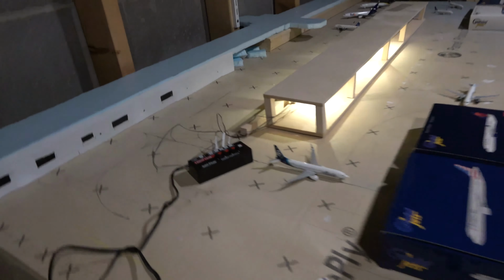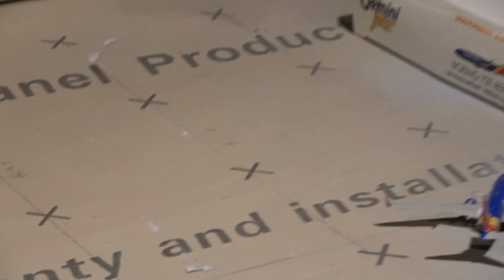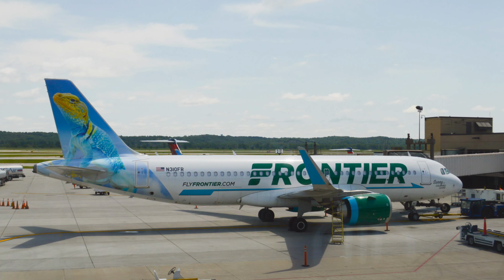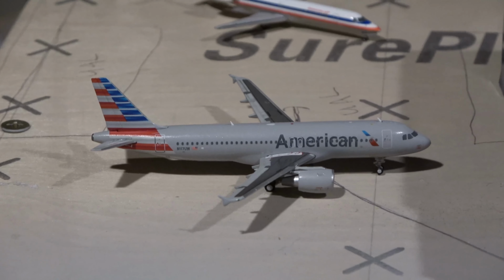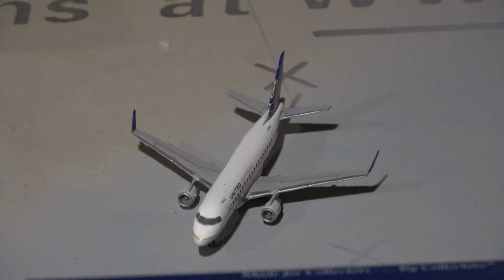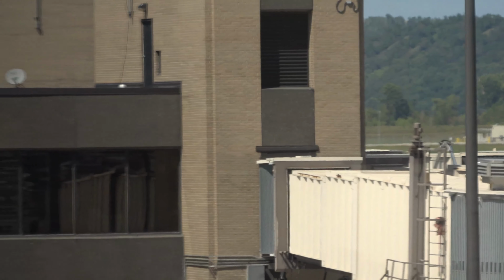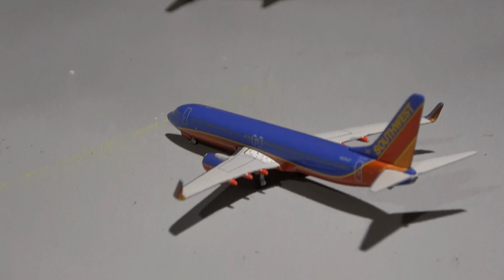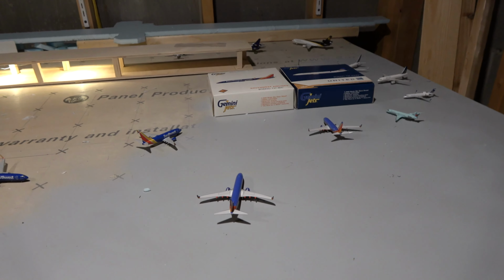Omaha Eppley Airfield OMA Airport Update 1 Spring 2020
Welcome to my new model airport, Omaha Eppley Airfield. This is a mid-sized airport I am very familiar with. I go through this airport layout, gate assignment, routes, and other interesting things.